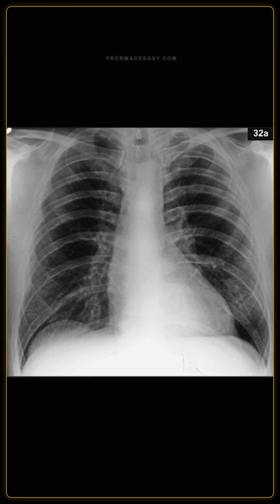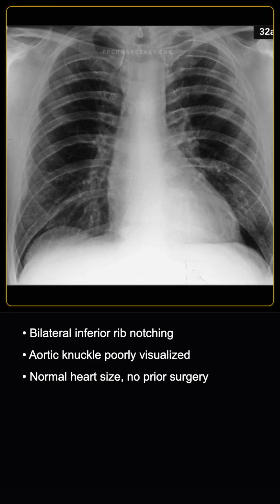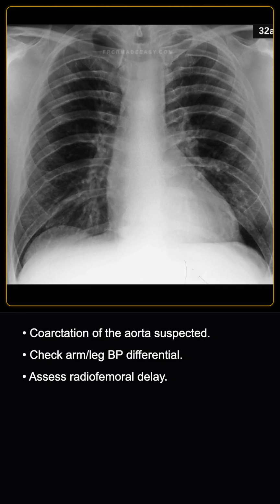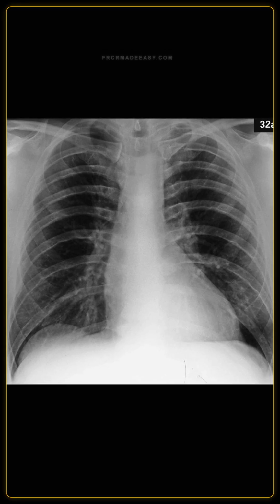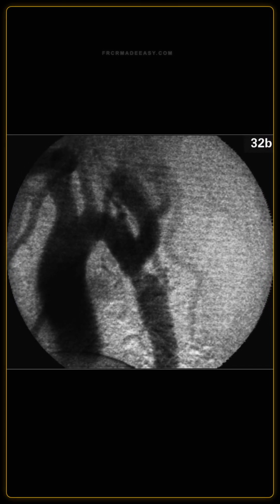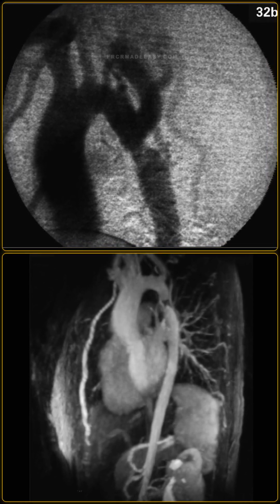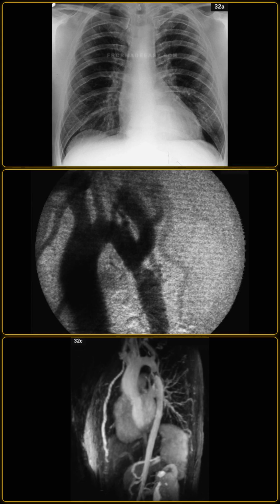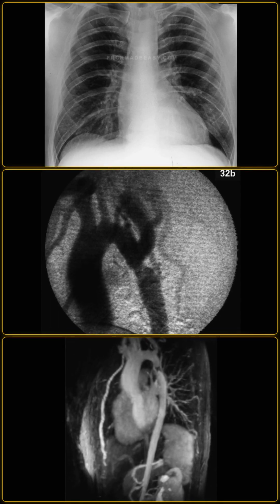Chest Pain After Minor Trauma In 24-Year-Old Male | Rapid Review Case 32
🧠 Clinical History:
24-year-old male presented with chest pain after minor trauma.

🔍 Imaging Findings:
Chest radiograph (32a) demonstrates bilateral inferior rib notching involving the 3rd to 8th ribs, sparing the 1st and 2nd ribs. No pneumothorax, focal parenchymal lung lesions, or rib fractures are seen. The aortic knuckle is not well visualized. The heart is of normal size and contours, with no evidence of previous cardiac surgery.

✅ Diagnosis:
Inferior rib notching due to coarctation of the aorta

📋 Differential Diagnosis:
Inferior rib notching:
- Arterial: coarctation of the aorta, subclavian artery obstruction (post-Blalock-Taussig shunt).
- Venous: superior vena cava (SVC) obstruction.
- Neurogenic: neurofibromatosis.
- Other: intercostal arteriovenous malformation (AVM).
Superior rib notching:
- Connective tissue disease: rheumatoid arthritis, scleroderma, systemic lupus erythematosus (SLE).
- Metabolic: hyperparathyroidism.
- Other: neurofibromatosis, Marfan's syndrome, restrictive lung disease.

💡 Key Teaching Points:
Inferior rib notching is caused by dilated, tortuous intercostal arteries serving as collaterals to bypass an aortic obstruction (most commonly coarctation). The 1st and 2nd ribs are spared because the first two intercostal spaces are supplied by the costocervical trunk, which originates proximal to the coarctation. Postductal coarctation is immediately distal to the ligamentum arteriosum and typically presents in later childhood/adulthood with hypertension, differential upper/lower limb blood pressures, or a murmur.

🩺 Clinical Management:
I would compare the chest radiograph with prior films to evaluate for any signs of cardiomegaly or progressive rib notching. I would communicate the finding of bilateral inferior rib notching immediately to the referring clinician due to the high association with systemic hypertension and aortic dissection. I would recommend a contrast-enhanced CT Angiography (CTA) or MR Angiography (MRA) of the chest to visualize the coarctation segment, measure the stenosis, and evaluate for collateral vessels. I would also refer the patient to cardiology and cardiothoracic surgery for evaluation and treatment planning.